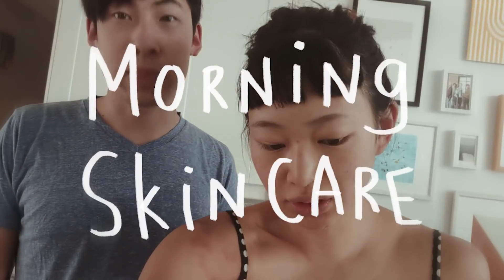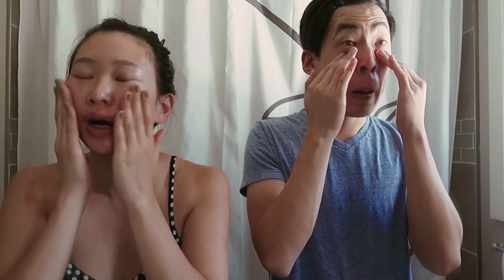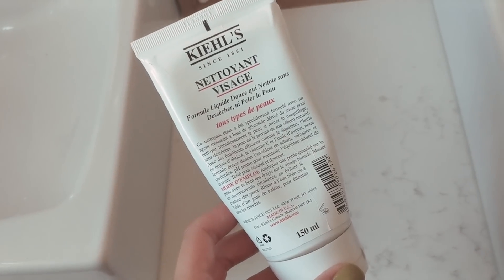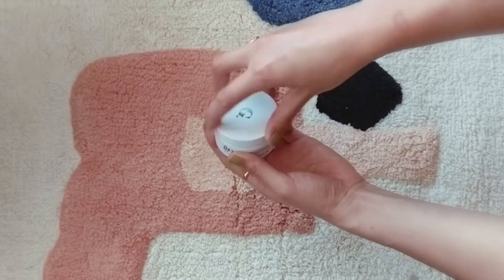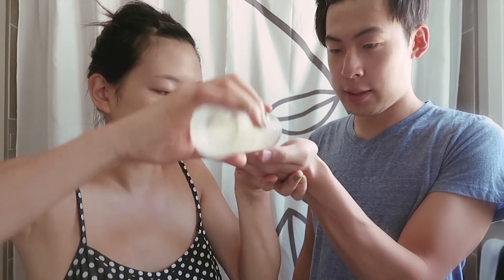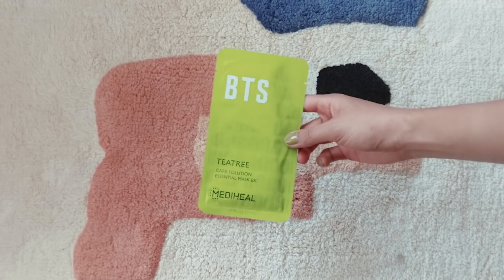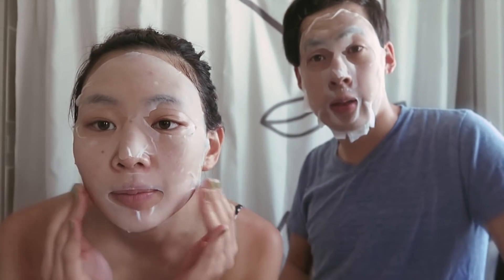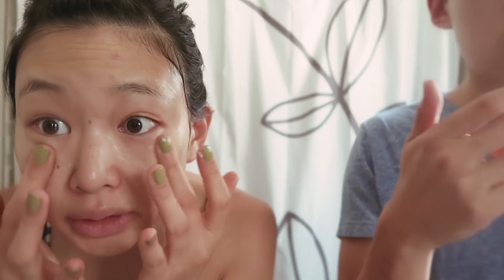Morning Skincare Routine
As requested, my full morning skincare routine ft Eric. Please keep in mind that not all skin is alike, so what works for my skin might not work for yours!

💋💓💄PRODUCTS 👄💅🏼🌟
Shu Uemura Anti/Oxi Oil Cleanser
Kiehl's Ultra Facial Cleanser
Goop Exfoliating Instant Facial
Neutrogena Hydro Boost Exfoliating Cleanser
Kiehl's Ultra Facial Toner
Caudalie Vinoperfect Concetrated Brightening Essence
Kiehl's Super Fluid UV Defense SPF
Georgio Armani Face Fabric

📹📸🎥TECH 📽🎞📷
Filmed with the Canon Powershot 5GX and Google Pixel 2.